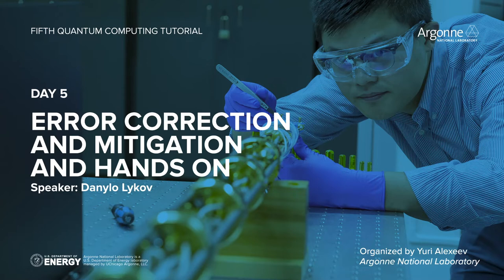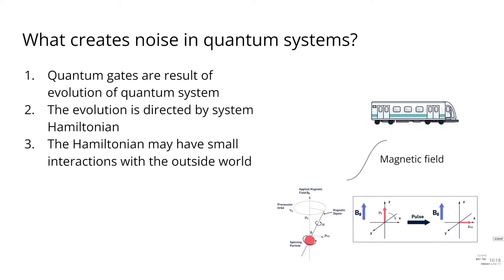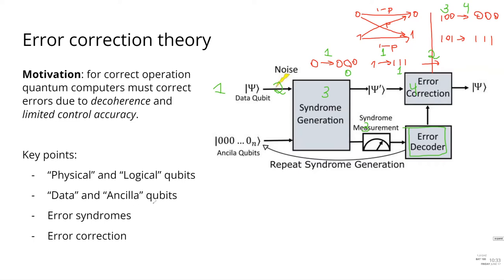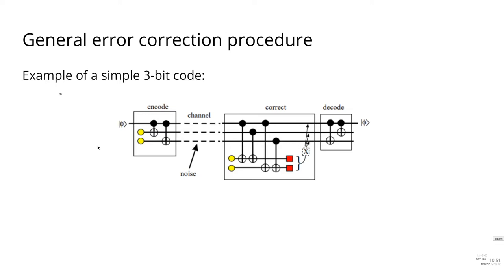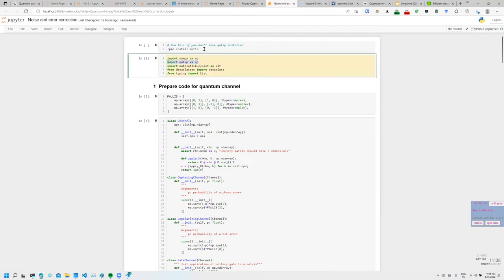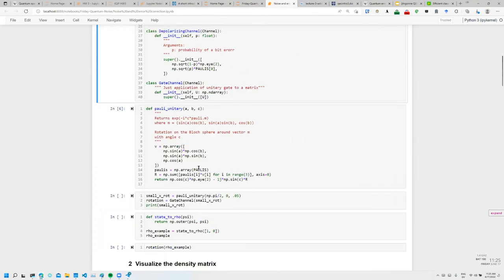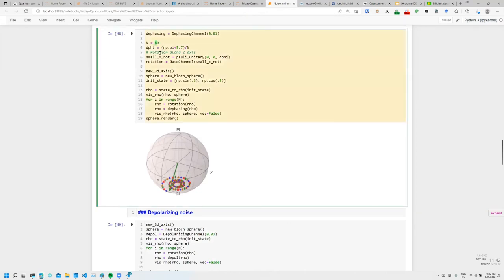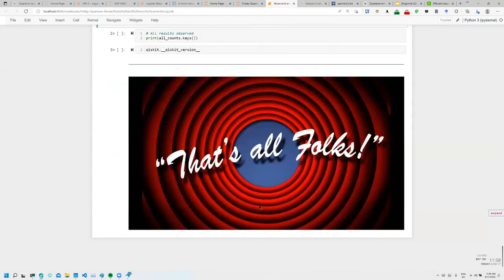Argonne Fifth Quantum Computing Tutorial - Day 5: Error Correction and Mitigation and Hands On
This quantum tutorial hosted by Argonne provides an overview of basic quantum algorithms; Variational Quantum Eigensolver (VQE), Quantum Approximate Optimization Algorithm (QAOA), and Qt Modeling Language (QML).

In this tutorial, we also provide an introduction to Qiskit and basics of error mitigation with error correction. Jupyter notebooks accompany all lectures